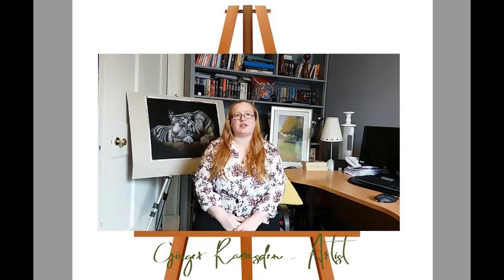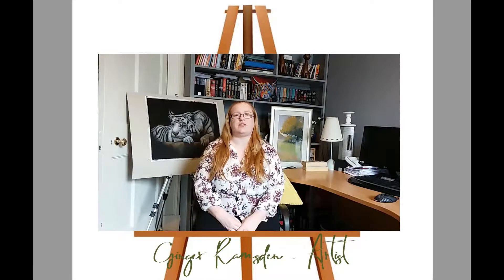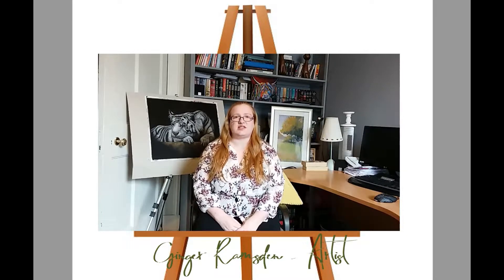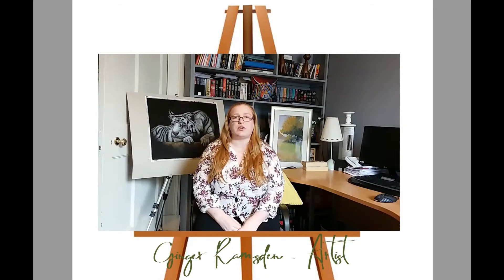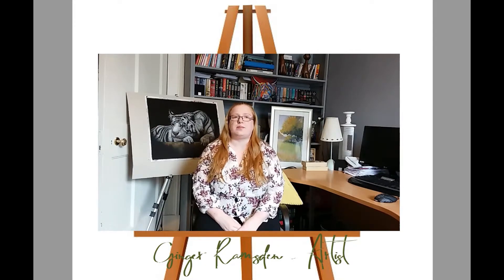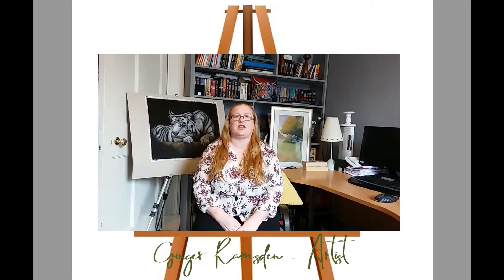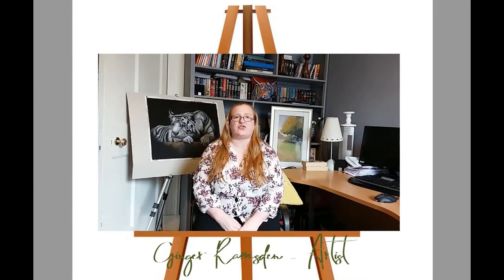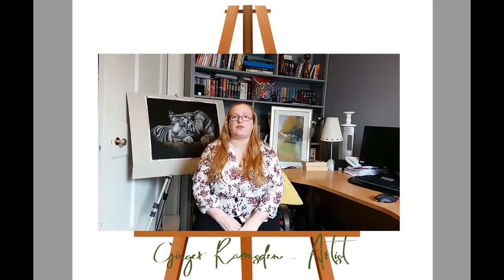Hello to YouTube!